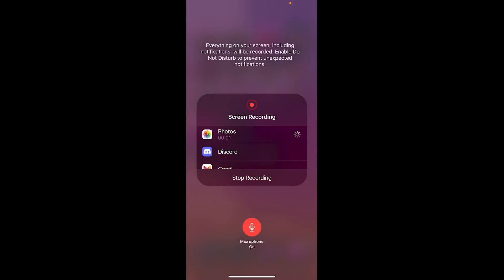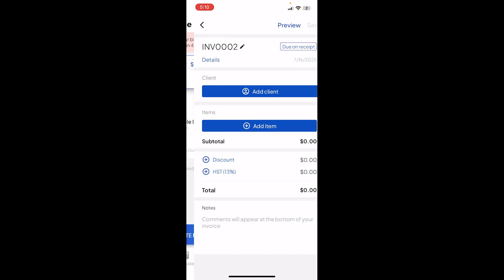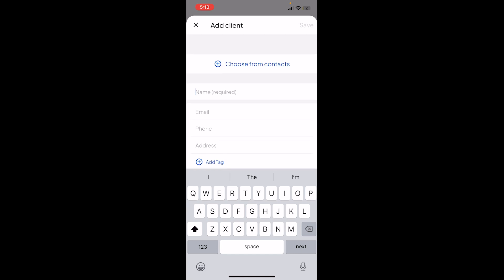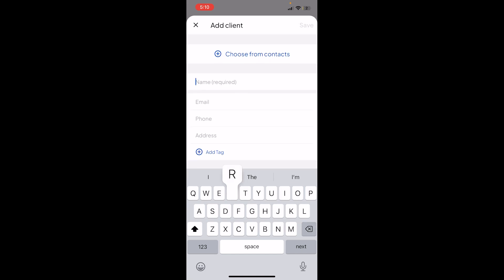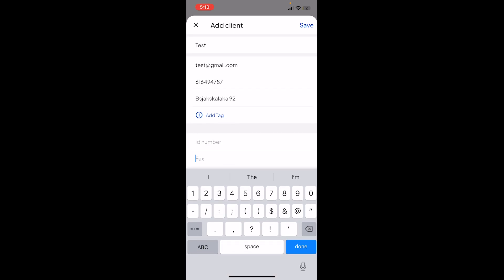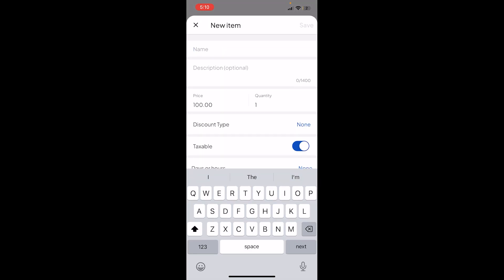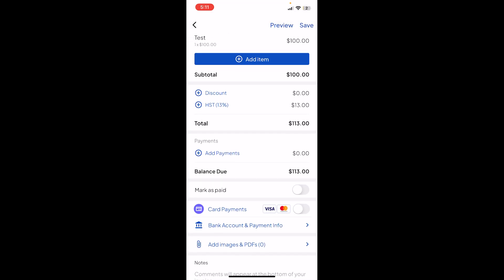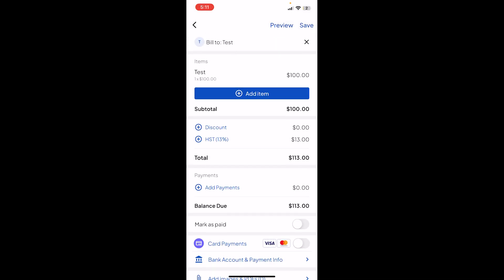How To Create An Invoice In Invoice Fly!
Need to send a professional invoice fast? In this quick tutorial, I’ll show you exactly how to create an invoice using Invoice Fly — step-by-step, perfect for freelancers, small business owners, and anyone who needs to bill clients in 2025.

Invoice Fly makes invoicing simple, fast, and mobile-friendly. Watch the full guide and send your first invoice in under 2 minutes!